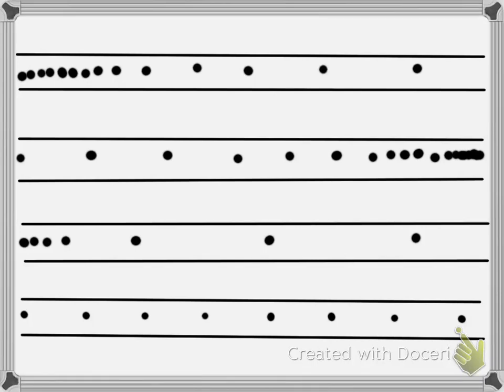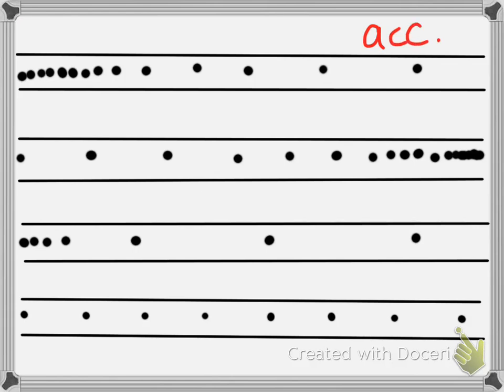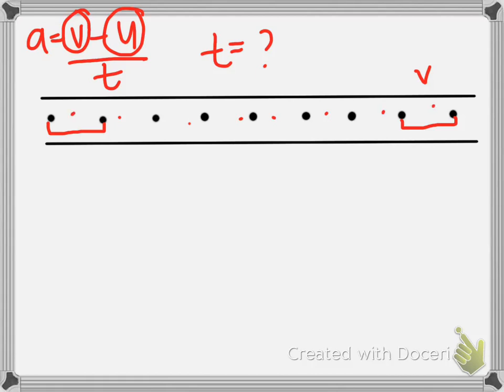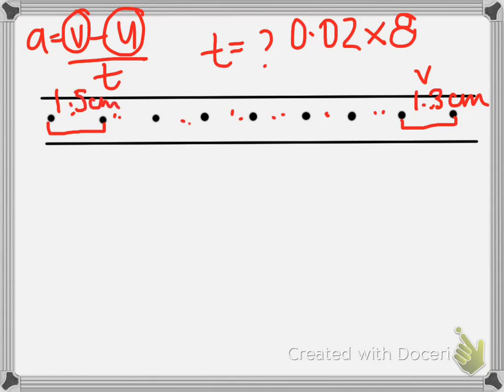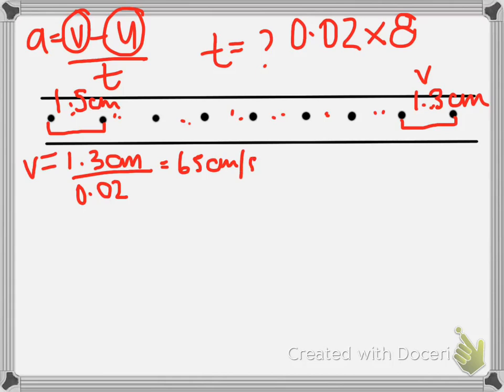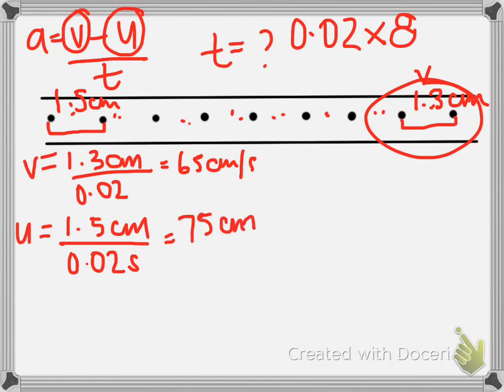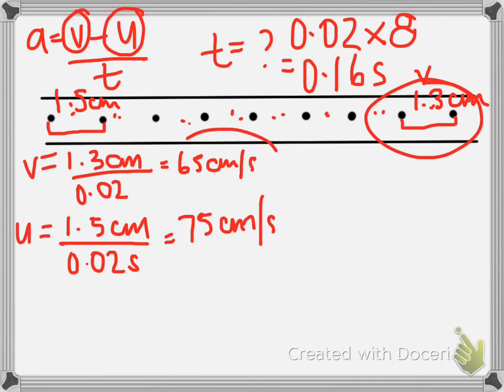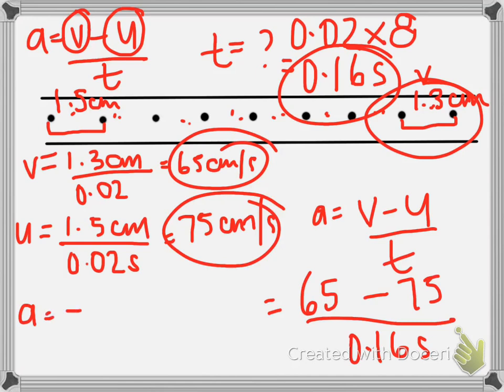A&C part four